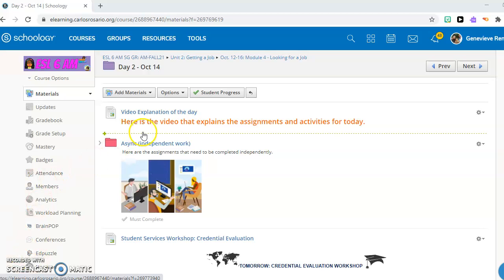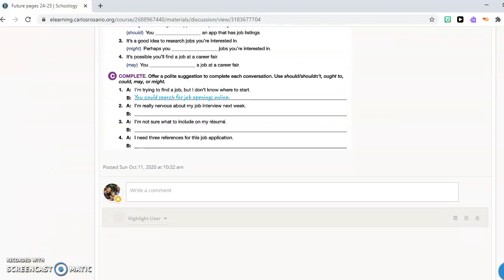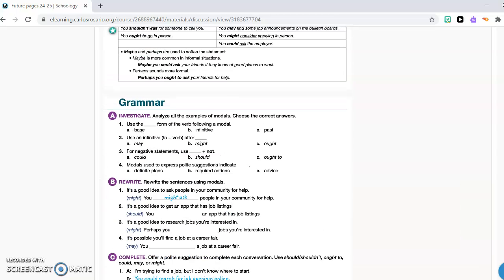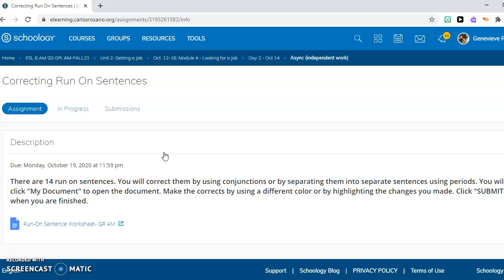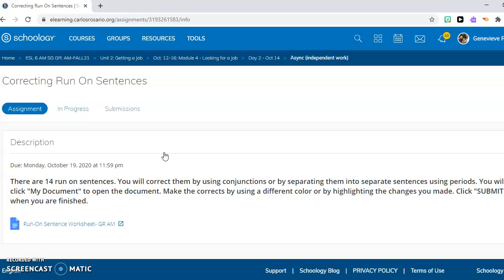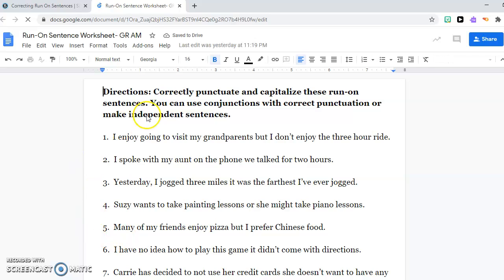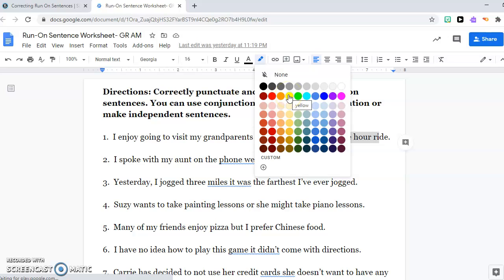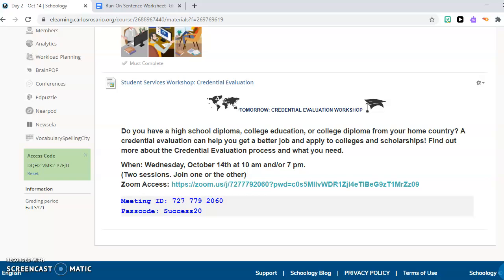Module 4- Day 2 (AM)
An explanation about the assignments and activitie for the day.